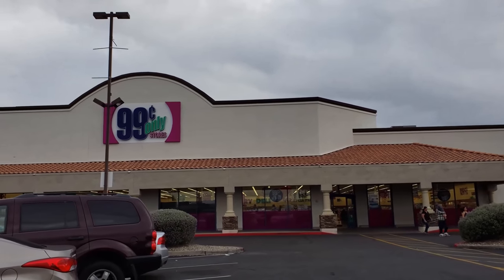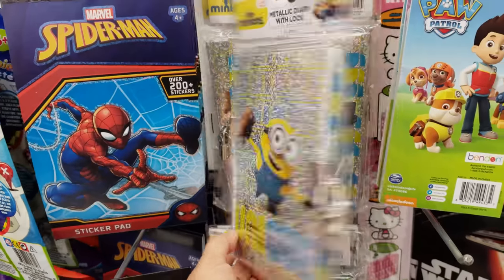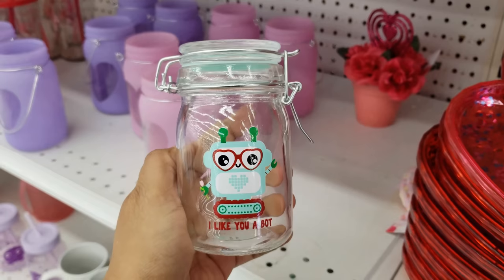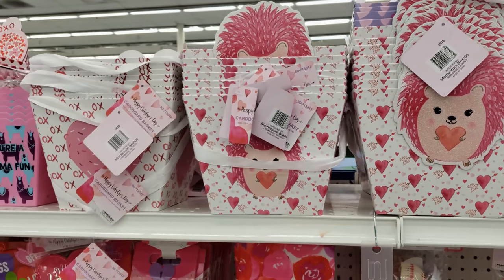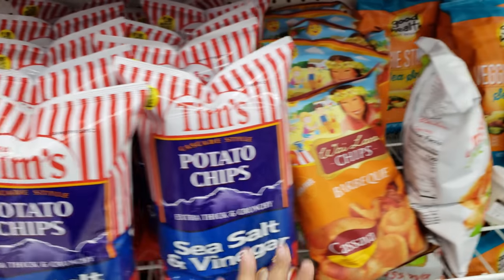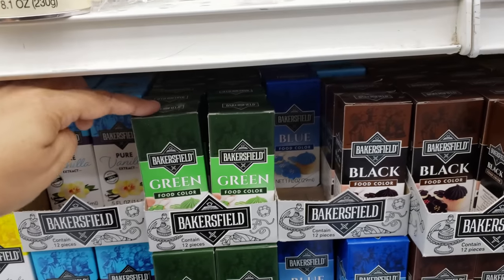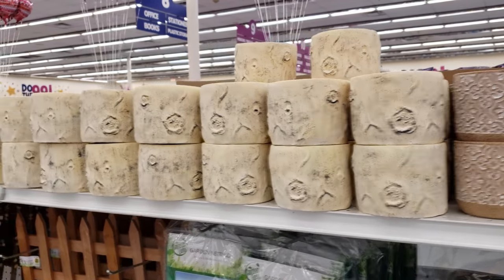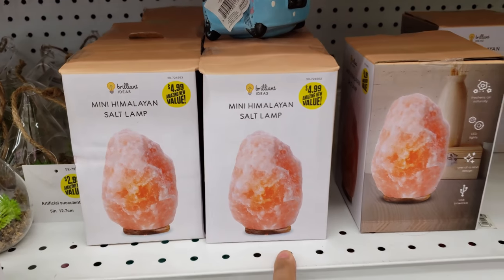99 CENT ONLY STORE - SHOP WITH ME 2019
Hey everyone!
Shop with me through the 99 cent only store / 99 cents only store. Valentine's day décor. Cute kawaii mason jars with little monsters on them. They also have plastic tumblers for younger children. Come get your love on. A little stroll down the kitchen area large tumblers for work. Nothing like ice cold water with lots of ice please. Home décor and also farmhouse décor.  Name brand food and baking products !! You can also find school supplies here on the cheap! Have a locker? Well you can find a fuzzy locker rug, lip balm, candy to eat during breaks of course. Brands like hot Cheetos, lays, fruit roll ups you name it. Gummy bears you know you love them . Cute journals that are $5 an under . Thanks for hanging with me. Have a great day or night.

Please stay safe and buckle up!!